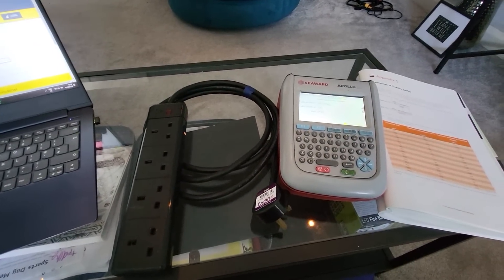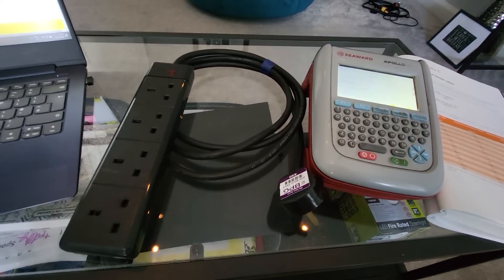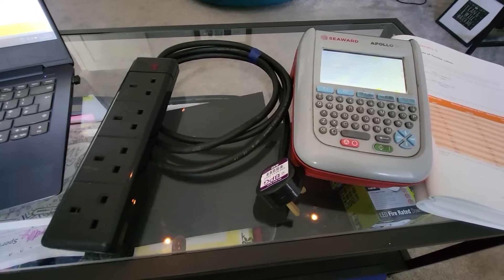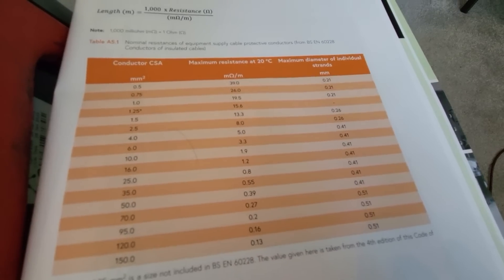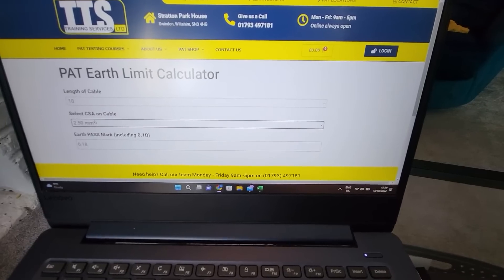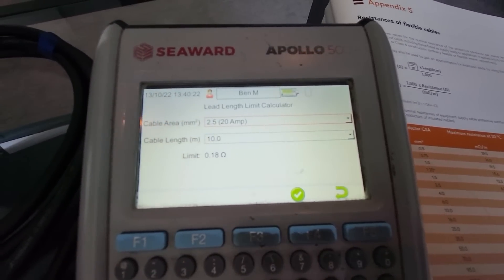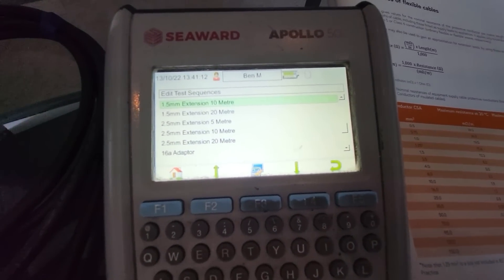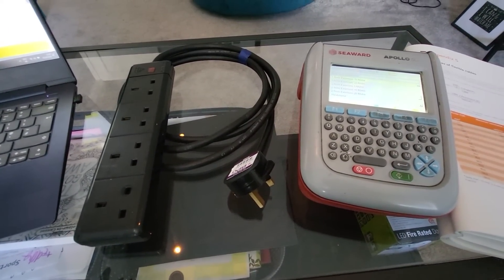PAT Testing a Long Extension Lead - My machine shows a fail?!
Quick tips on why your PAT machine might be showing a fail when testing an extension lead.